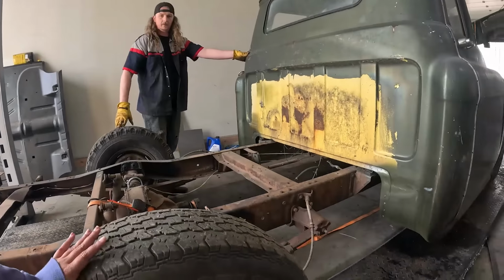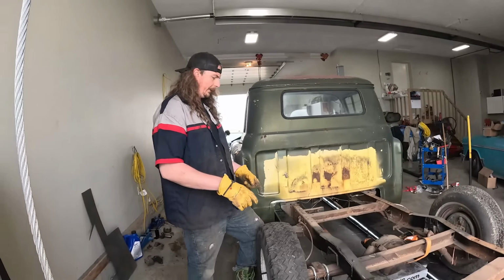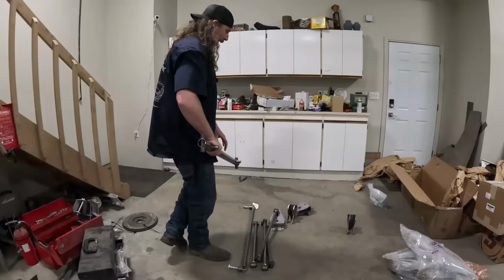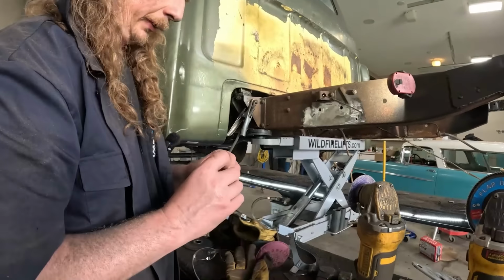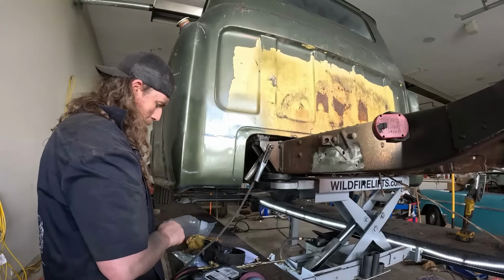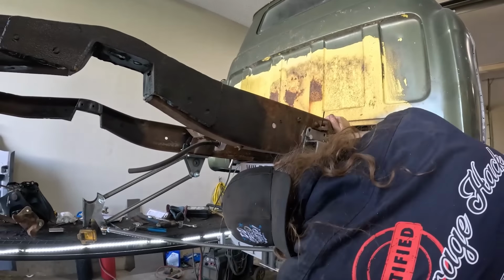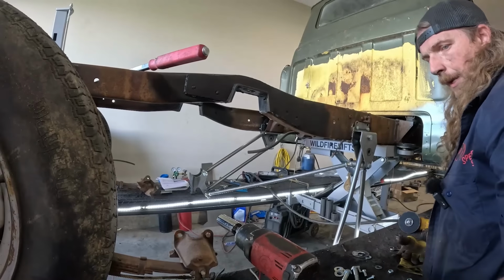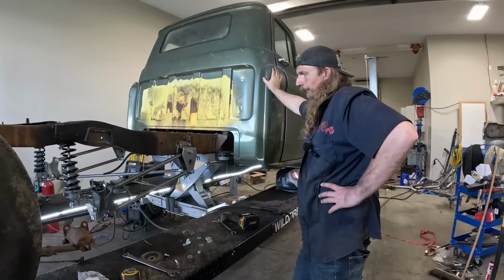56 Chevy Truck Gets A HUGE Upgrade! 4 Link Kit Install.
So, originally I wasn't going to go to crazy on this truck, and then suddenly I'm on the @speedwaymotors website buying up this 4 link kit and the next thing I know it's going on the truck. Now I've never put one of these together before but what is hot rodding if not getting out of your comfort zone. And the result is- it looks awesome!

**PLEASE NOTE THAT DURING THE CANADA POST STRIKE MERCH IS UNAVAILABLE.